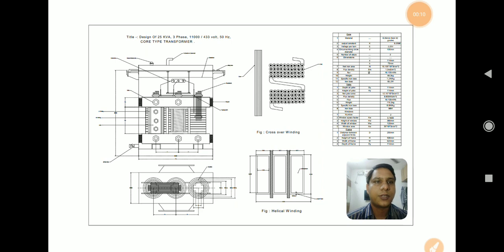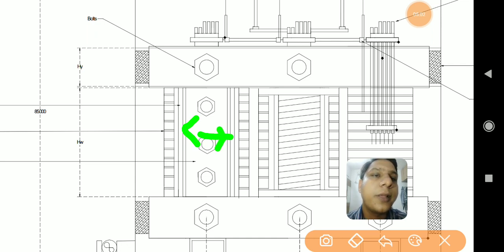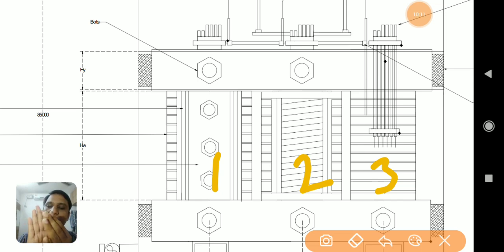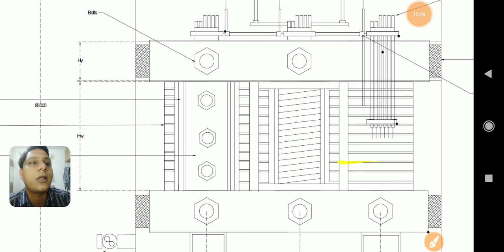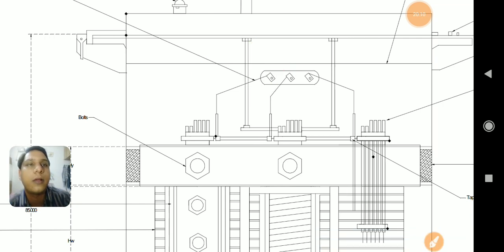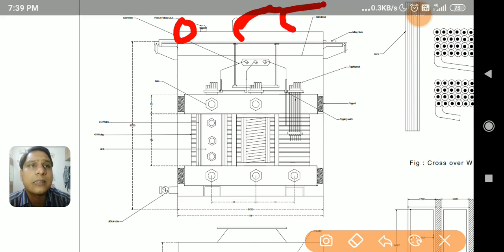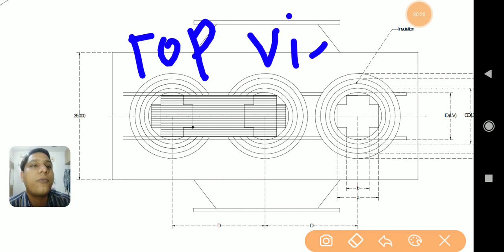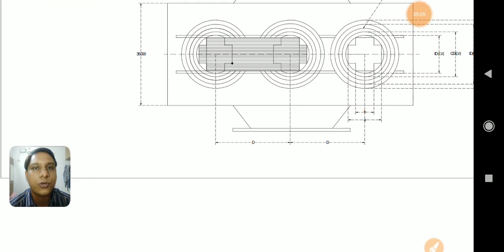Electrical Machine Design, Transformer Design, Design of Electrical Machcines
Electrical machine design- transformer design drawing is explained in this video. This video will be useful to enhance the knowledge about electrical transformer design. You will get answers for the core concept of electrical machine design drawing sheet. The concepts explained are useful for viva/ oral examination in electrical machine design.
Design of Distribution Tranformer is explained in detail in this video. you will understand the cut section, front and top view of transformer. The concepts like the core design, tank design, and winding design is explained.